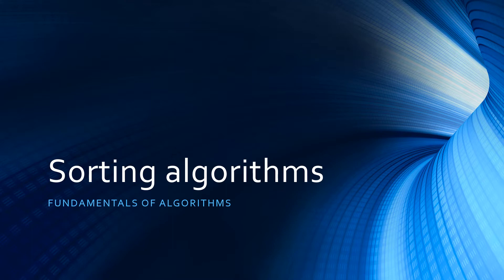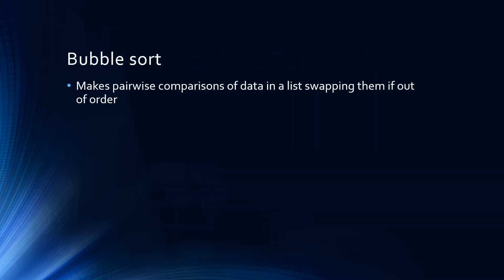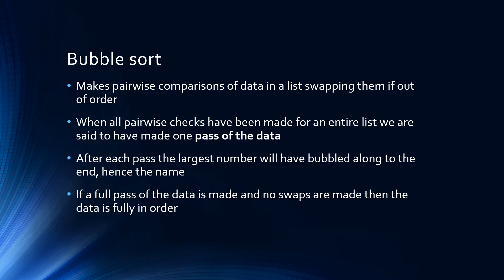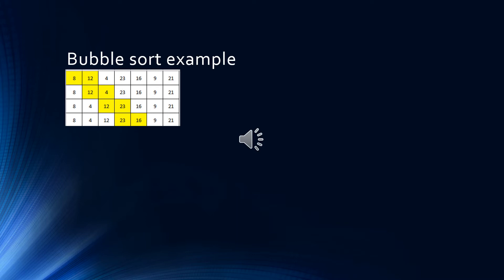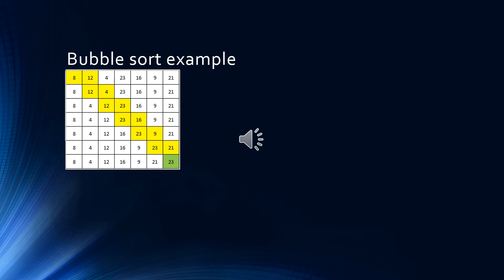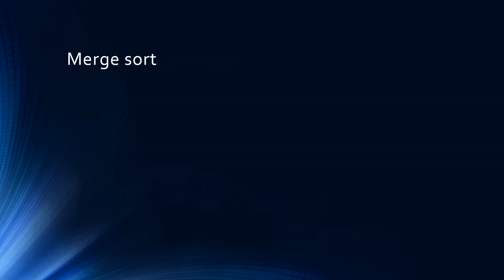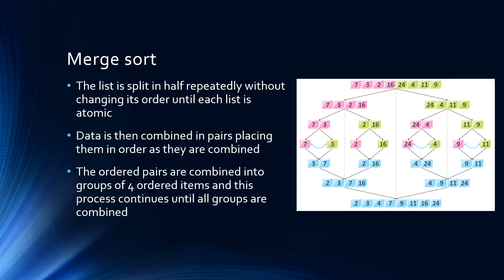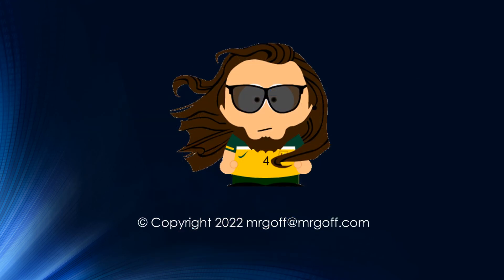GCSE Computer Science: Sorting algorithms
Part of a series on Algorithms that is part of a larger GCSE Computer Science series. This video focuses on sorting algorithms.